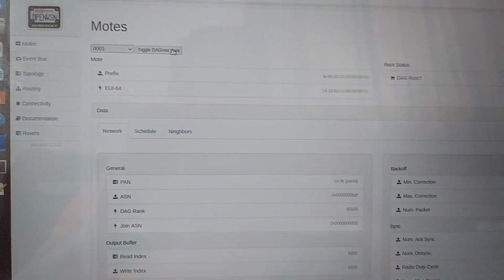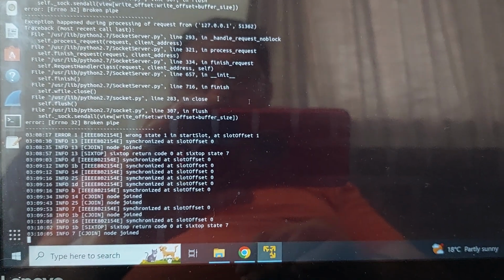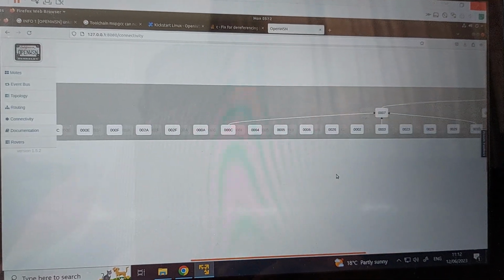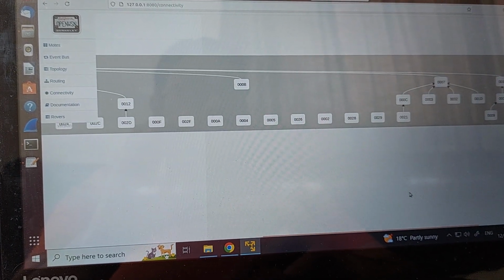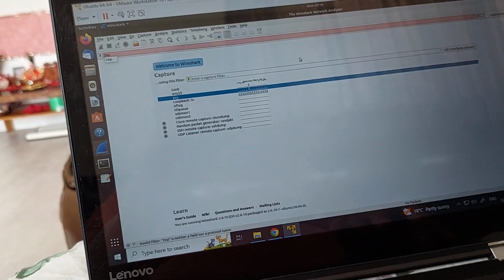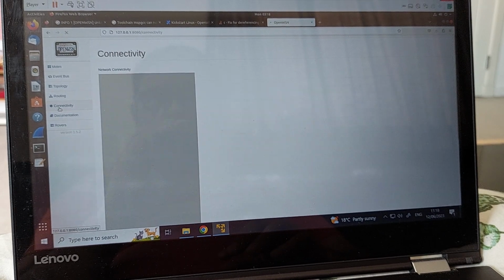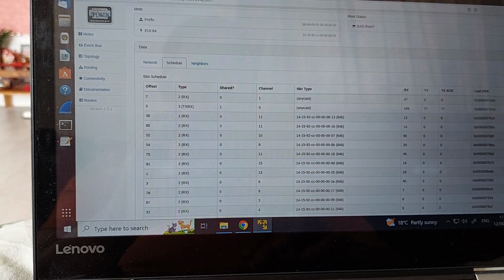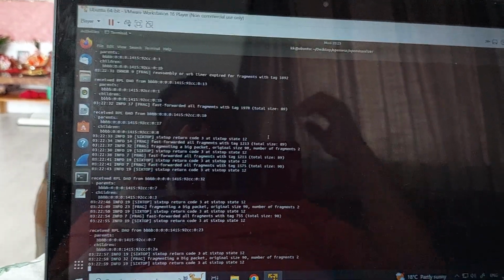openwsn using coap packets 50 nodes